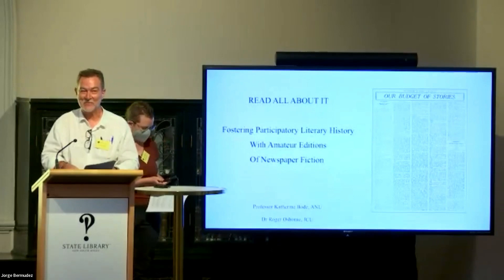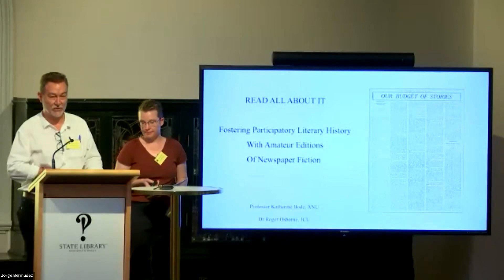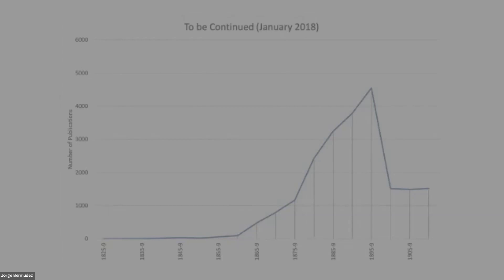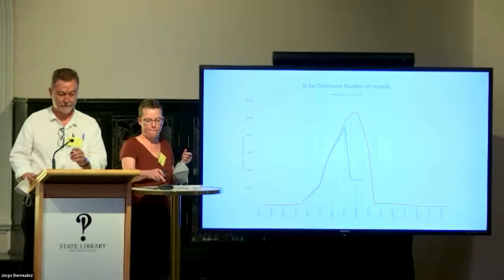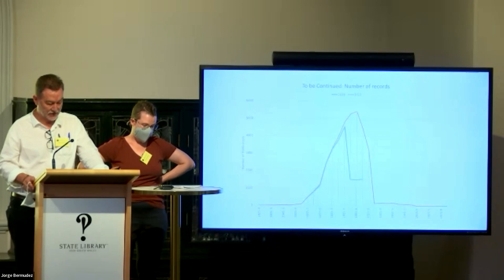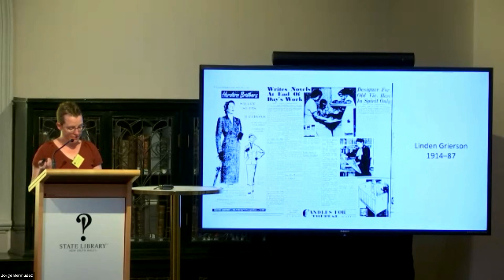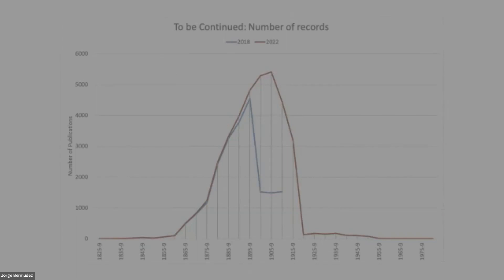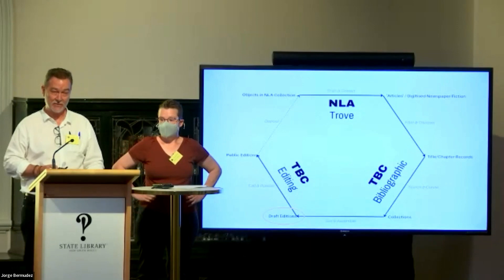BSANZ Conference 2022 "Embellished": Bode and Osborne, Fostering participatory literary history...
Day 2: Reading, listing and collecting the embellished

Katherine Bode and Roger Osborne: Fostering participatory literary history with amateur editions of newspaper fiction

Since the mid-nineteenth century, tens of thousands of publications of novels, novellas and short stories have appeared in Australian newspapers. Digitised by the National Library of Australia and made accessible via Trove, a large proportion of these are discoverable online. The Read All About It project extends this indexing work into the twentieth century, with the additional affordance of a Collaborative Digital Editing platform to support both scholars and amateurs. This paper reports on the status of the project, and considers the practical and theoretical implications that amateur editions of serialised fiction might have for Australian literary history.

About Katherine Bode

Katherine Bode is an Australian Research Council Future Fellow and professor of literary and textual studies at the Australian National University.

About Roger Osborne

Roger Osborne is Senior Lecturer in English and Writing at James Cook University, Cairns. His most recent book is The Life of Such is Life: A Cultural History of an Australian Classic (2022). His edition of Joseph Conrad’s Nostromo is currently in production with Cambridge University Press.

Bibliographical Society of Australian and New Zealand (BSANZ): BSANZ.org